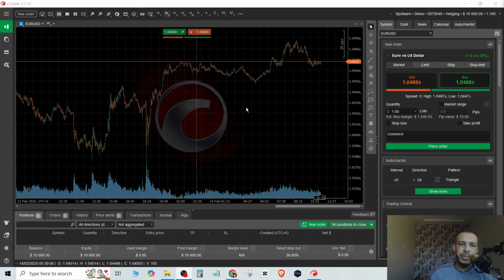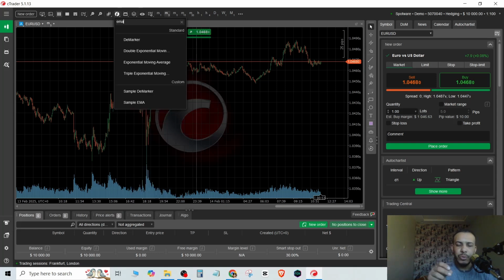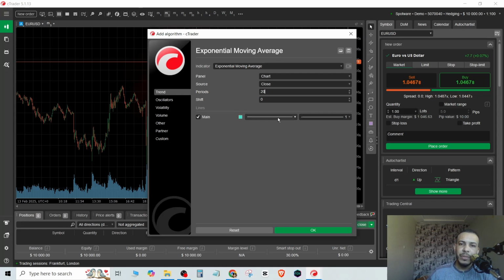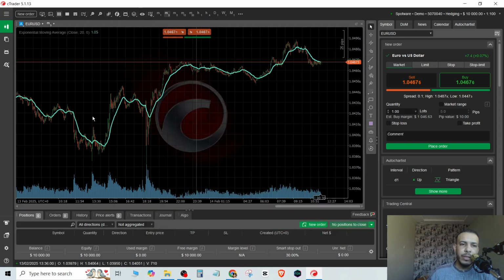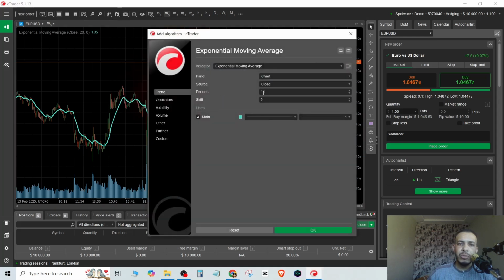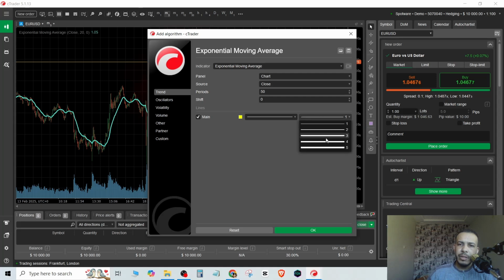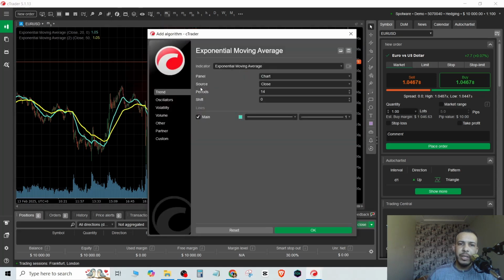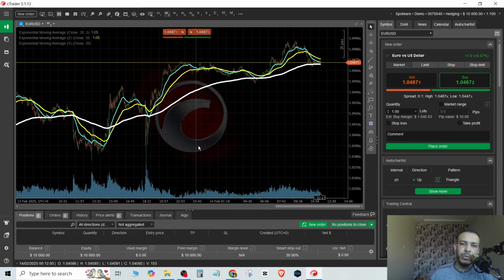How to Add 20-50-200 EMA in cTrader - Easy to Follow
How to Add 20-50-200 EMA in cTrader
Learn how to add the 20, 50, and 200 Exponential Moving Averages (EMA) in cTrader to analyze short-term, medium-term, and long-term trends. This tutorial walks you through applying these key indicators, adjusting their settings, and using them effectively in your trading strategy. Watch now to enhance your market analysis!